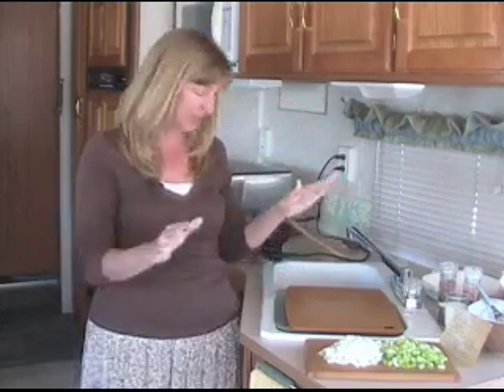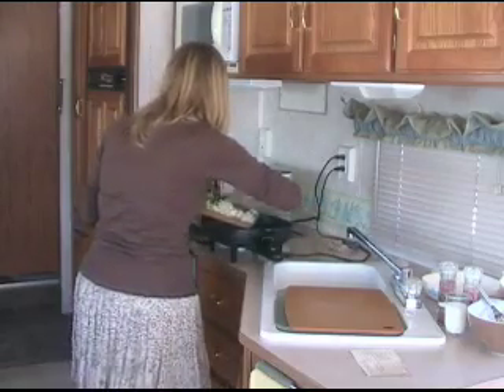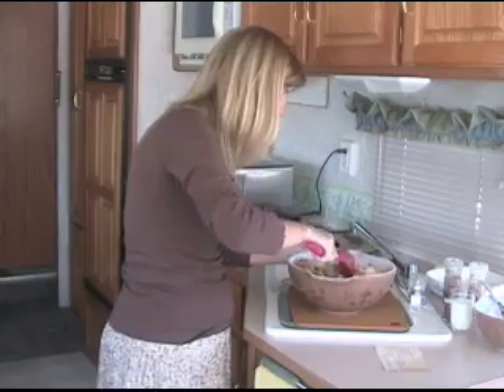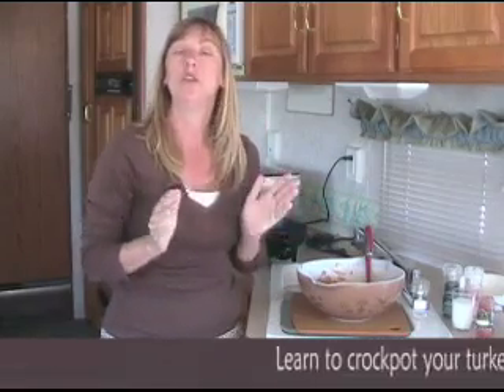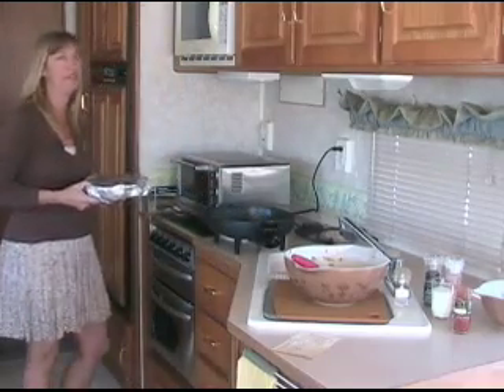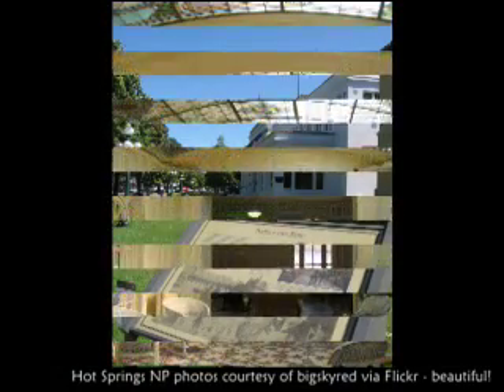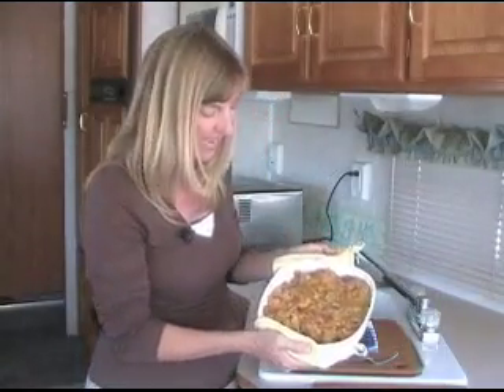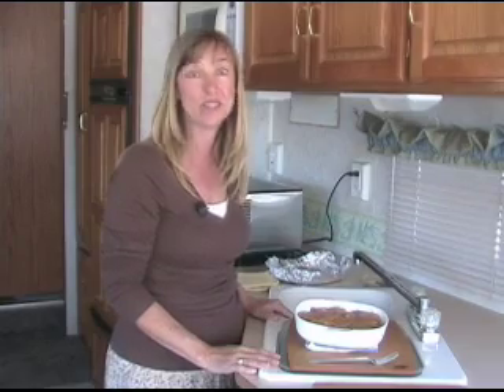RV Cooking Show - Aunt Lucy's Thanksgiving Stuffing & 3 Hidden National Parks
RV Cooking Show friends and family rejoice! Direct from Aunt Lucy we present this RV kitchen recipe for simple and delicious turkey stuffing. With dinner in progress, start dreaming of visiting these 3 lesser known - or hidden - National Parks/Monuments. Careful, it'll make you want to go RVing!